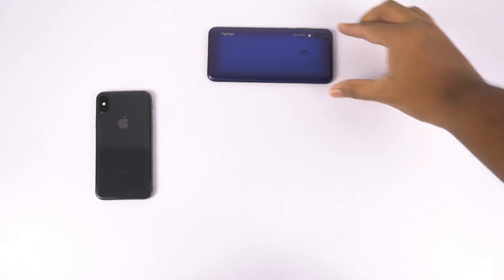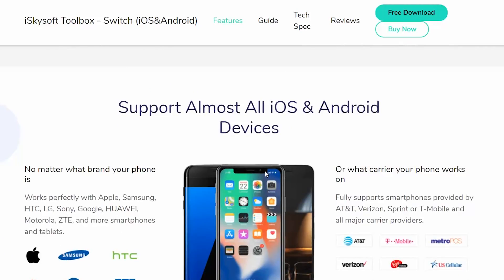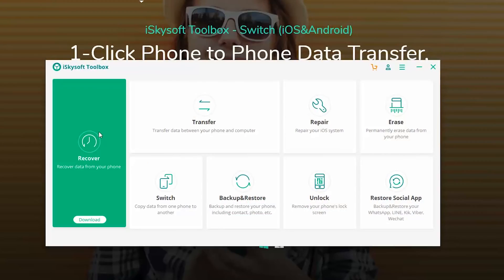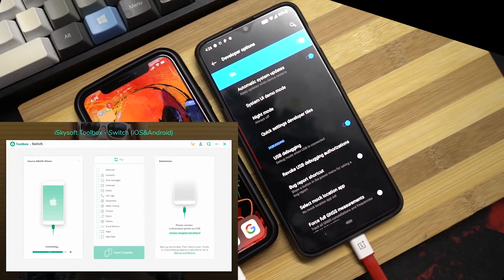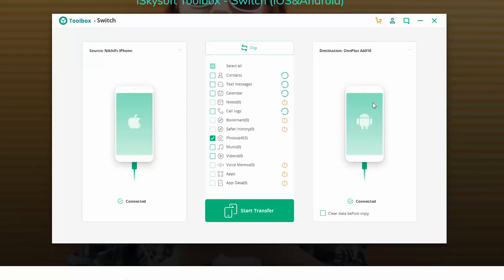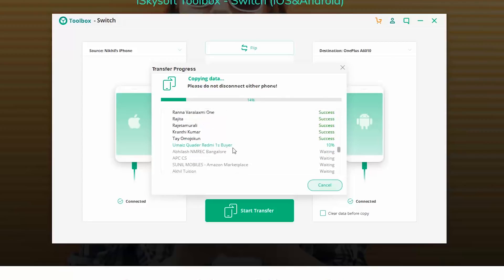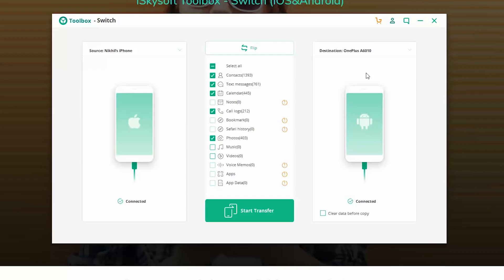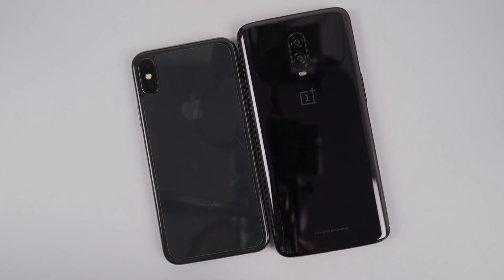iSkysoft Toolbox - Switch (iOS & android）- Transfer files between all iOS and Android devices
iSkysoft Toolbox- Switch (iOS & android）
iSkysoft Toolbox- Switch (ios & android)  provides perfect solution to phone to phone transfer.
You can also use it to transfer data between ios and android phone safely and directly.